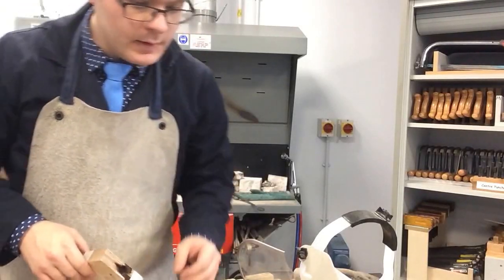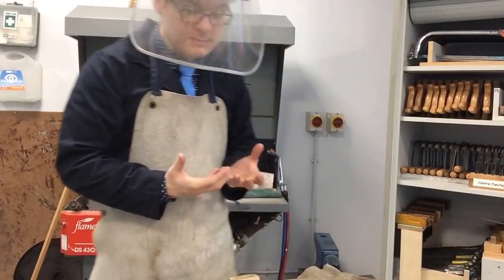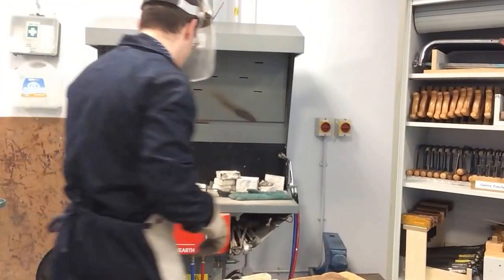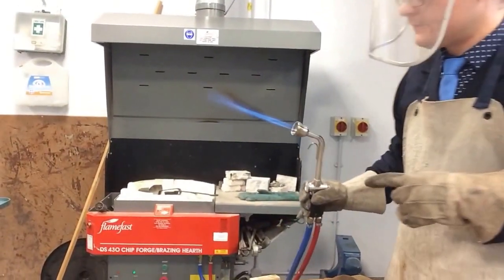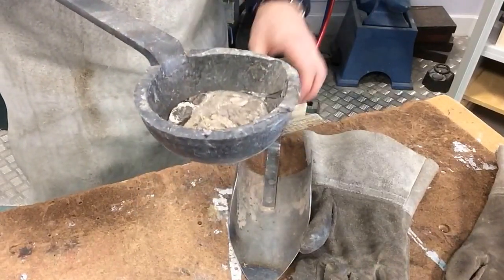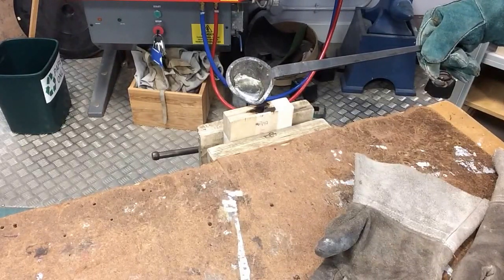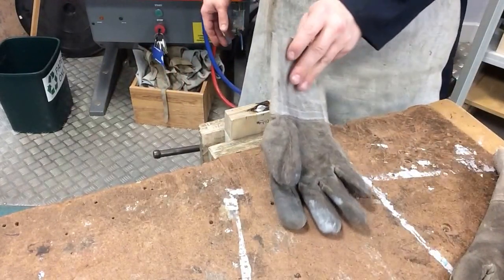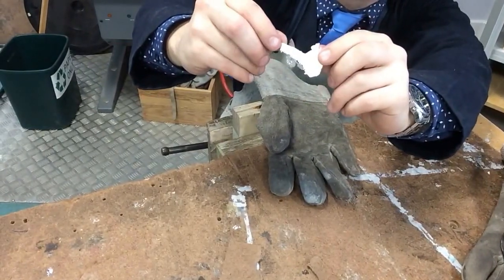Whitmore Pewter Casting Pour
Torch melting pewter in ladle and slowly pouring into mould. Use PPE.